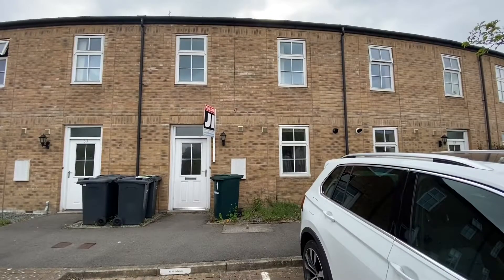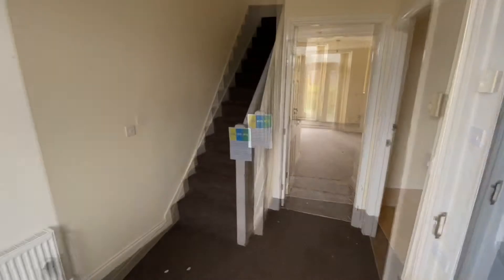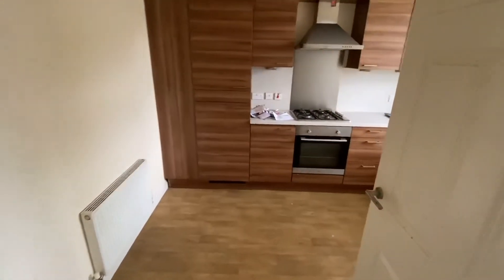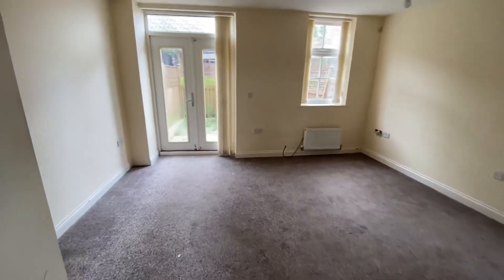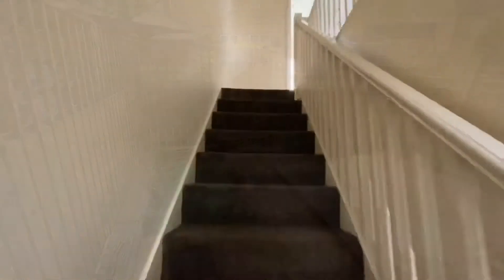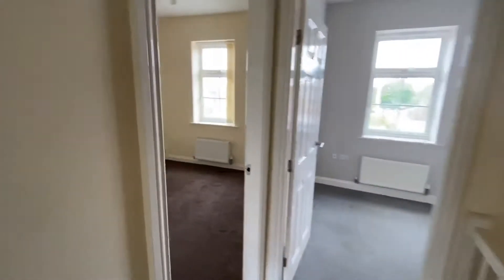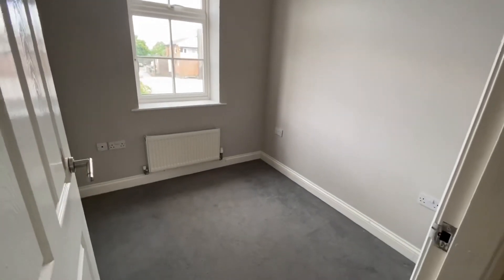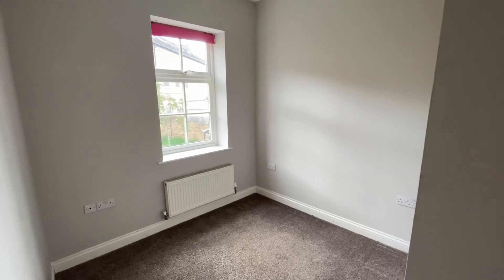31 Littlelands, Cottingley, Bingley